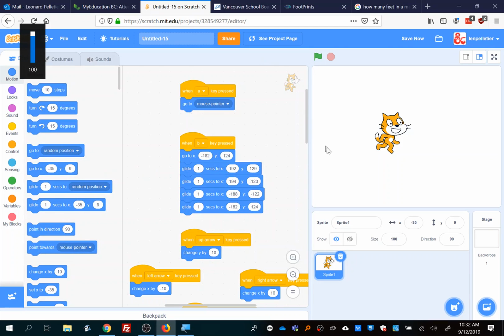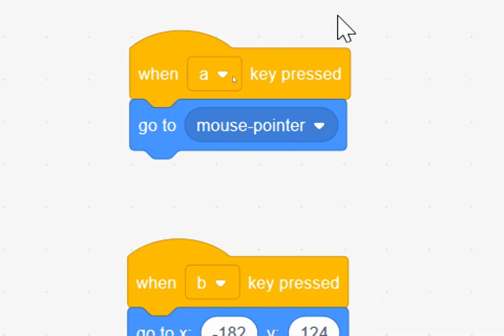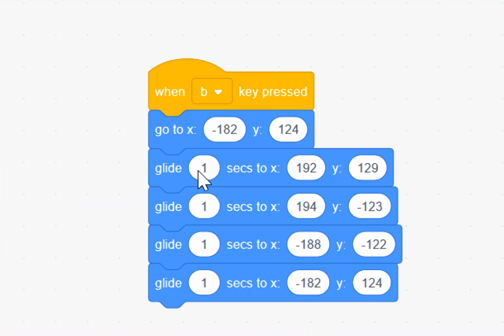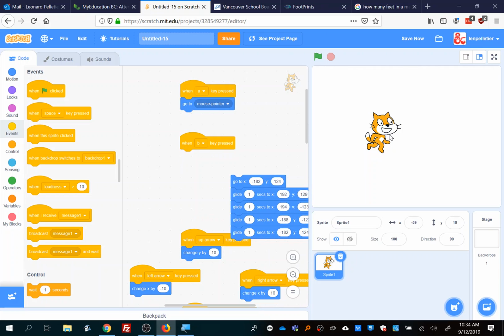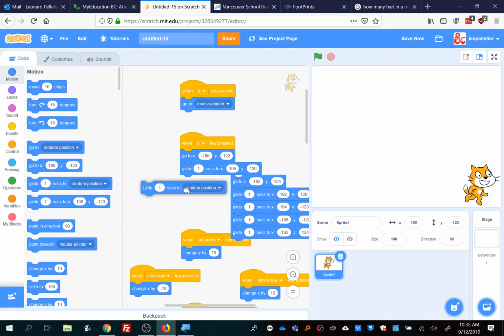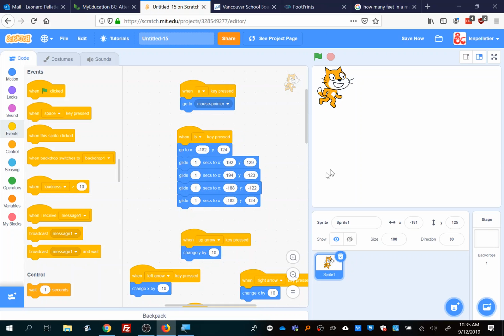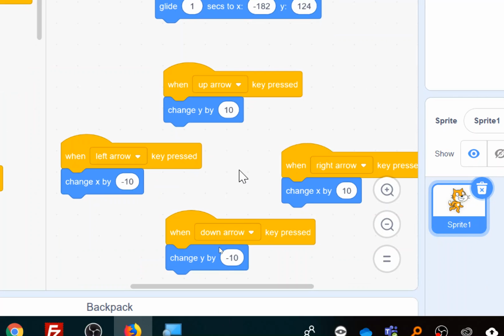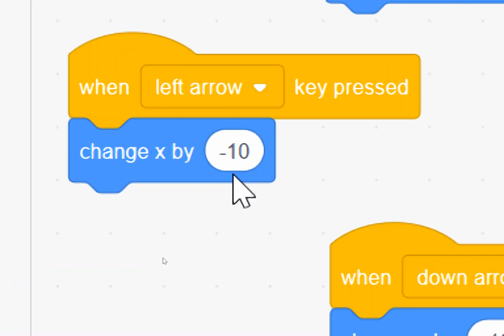Lesson 1B: Answers to Scratch coding challenges A, B, and C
The CS10 class looks at the answers to three small scratch challenges:

A. Make the cat follow the mouse
B. Make the cat move in a rectangle around the edge of the screen
C. Make the cat move with the arrow keys.

Originally recorded Sept 10, 2019